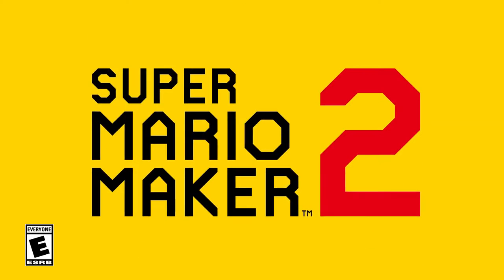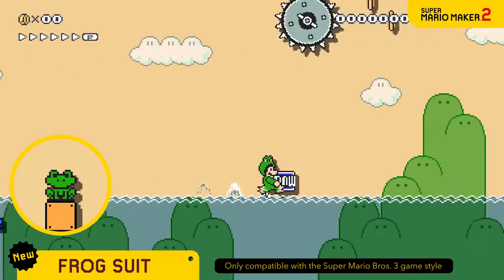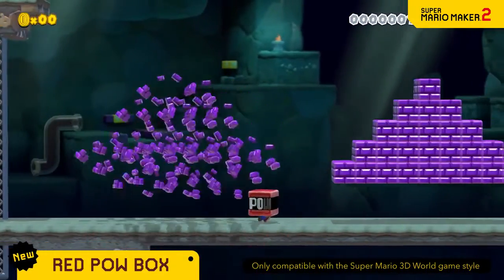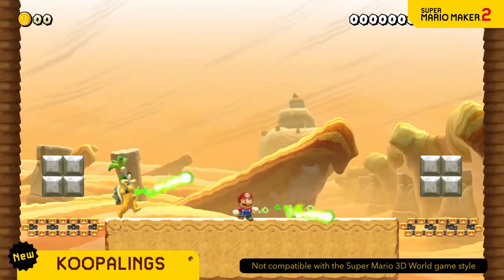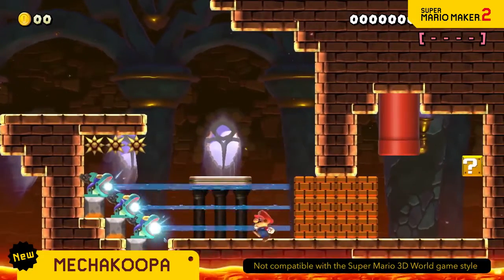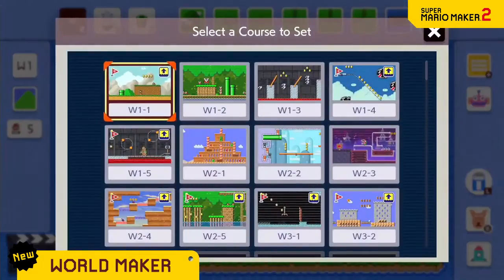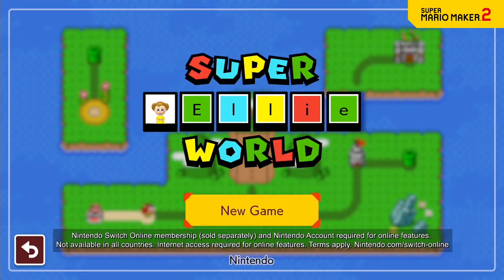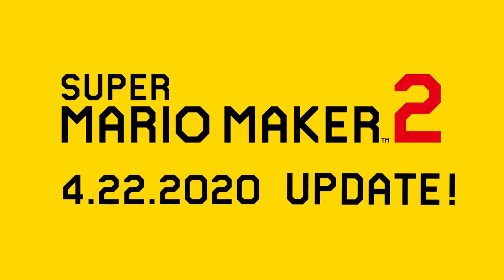Super Mario Maker 2 – Official World Maker Update Trailer